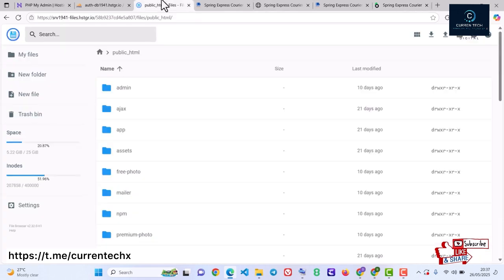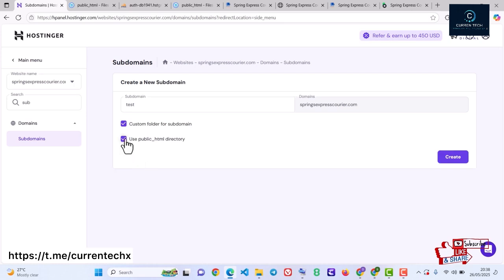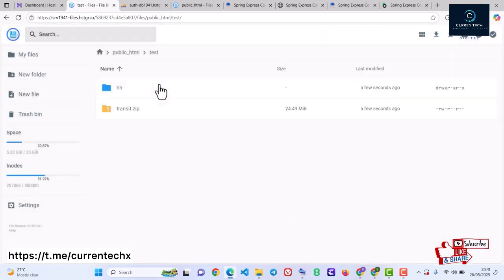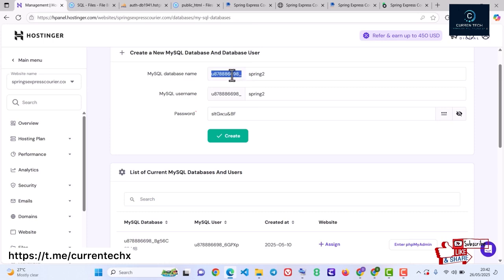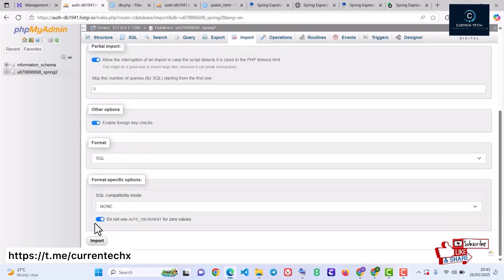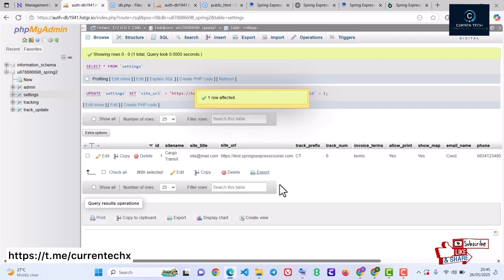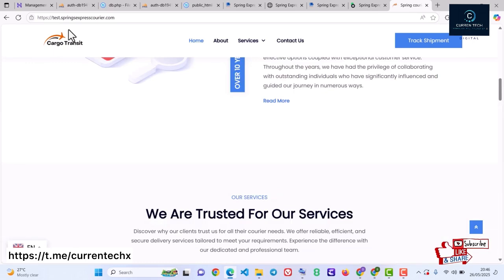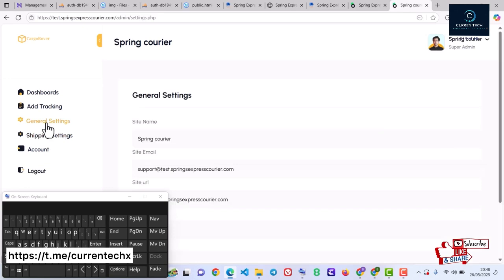How to build a courier logistics website from scratch using PHP Script, PART 2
In this video, you will discover how to create a working logistics website that includes important features. Use this easy step-by-step guide to build a site that allows shipment tracking and provides status updates. This is ideal for anyone wanting to set up a professional courier or logistics company website.

We also provide extra help for your own projects and practice.

To receive the script used in this video and for further assistance, please reach out via Telegram below

TG: currentechx